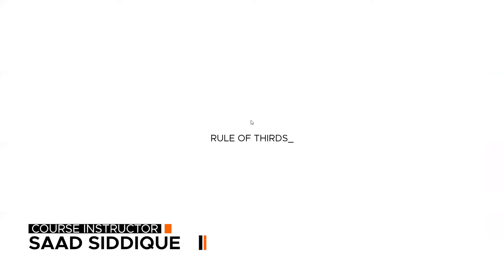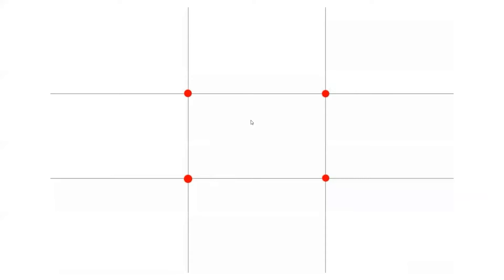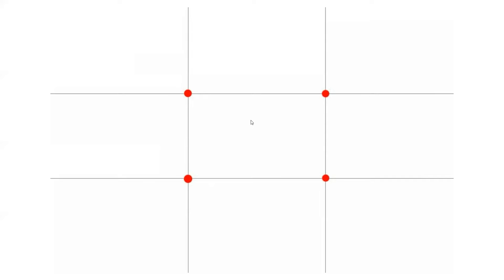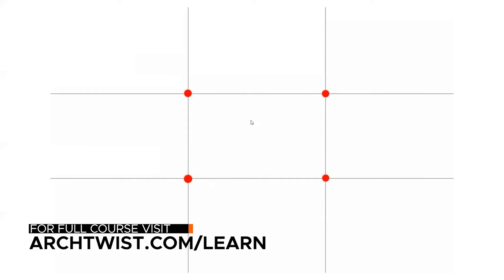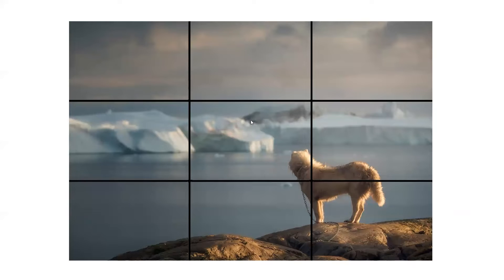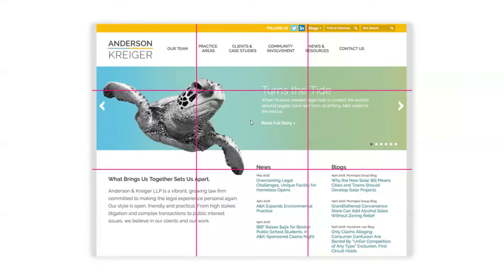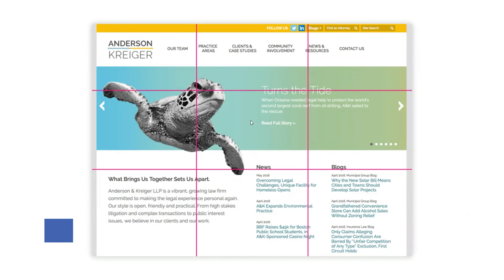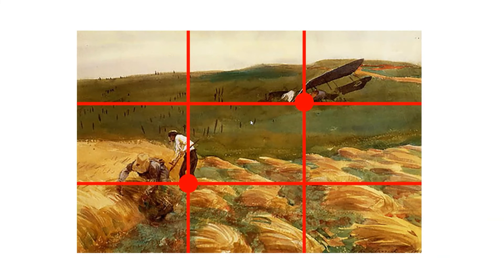Rule of Thirds in Visual Focus | Introduction To Graphic Design | ArchTwist Learn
Introduction To Graphic Design | Class recording clip from the pre-recorded session.

In this video, we will talk about achieving visual focus through Rule of Thirds.

Course Description:
This course will be a starting point for individuals who are willing to start their career as graphic designers in the freelance or professional scene.

Copyright:
ArchTwist Ltd. holds the copyright of the content of this video. Any illegal reproduction of this content in any form will result in immediate action against the person concerned.